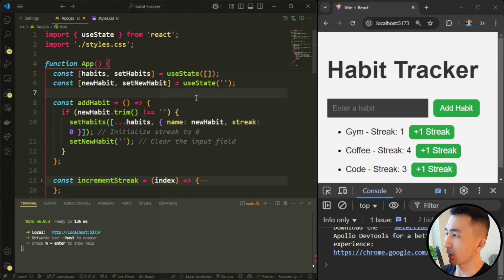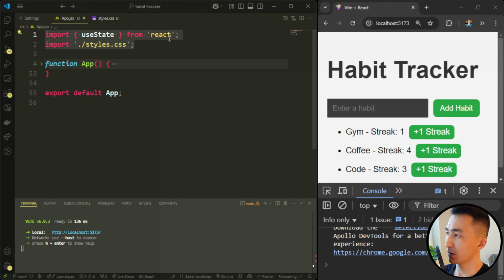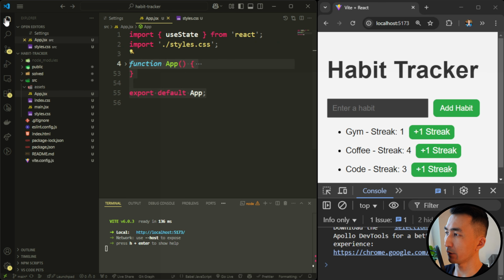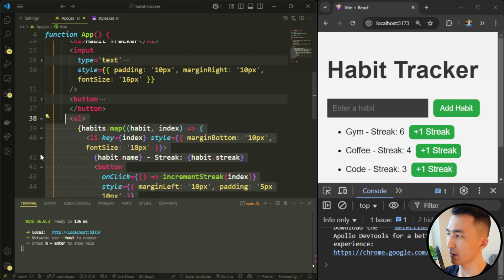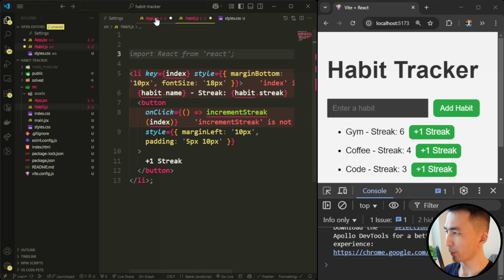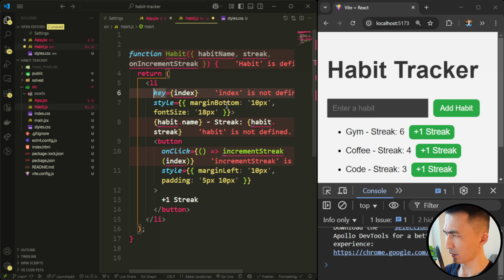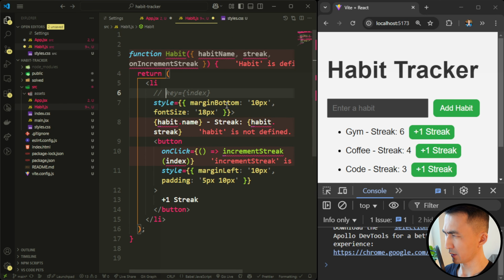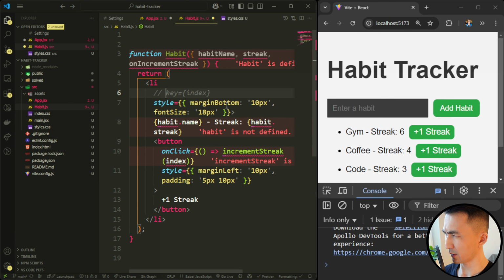Learn React Components in 4 min for Absolute Beginners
Want to learn React components fast? 🚀 In this 4-minute beginner-friendly tutorial, you'll understand how React components work, why they are essential, and how to create reusable components for cleaner and more structured code. We'll cover function components, props, event handlers, and breaking code into smaller, self-contained parts. Perfect for absolute beginners! 💡

🔹 Topics Covered:
✅ What are React components?
✅ How to create a React component
✅ Using props to pass data
✅ Breaking down a React app into smaller components

By the end of this video, you'll be confident in building and organizing React components effectively.